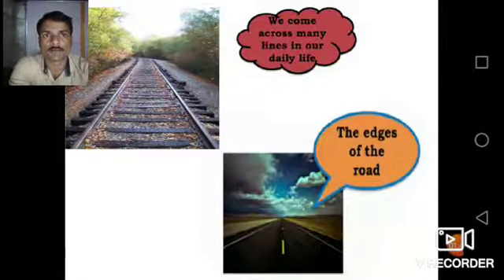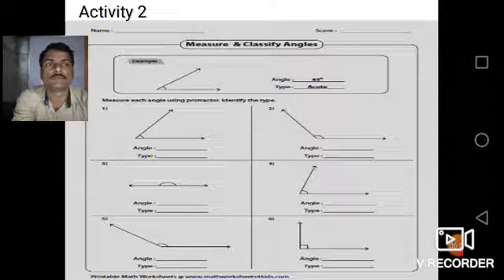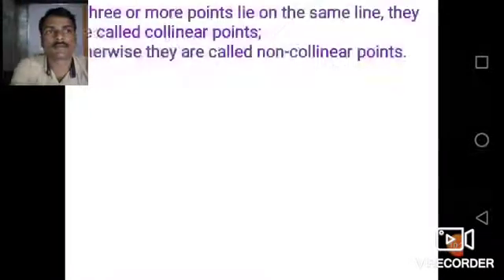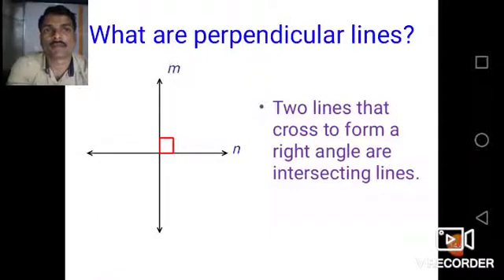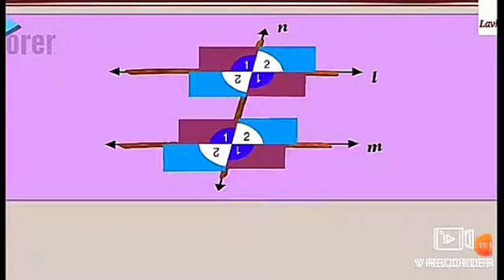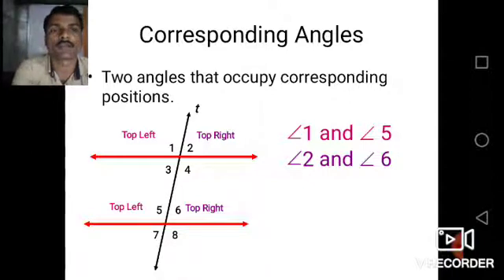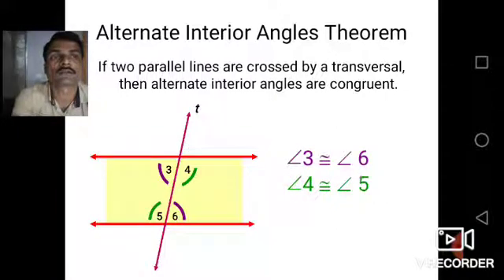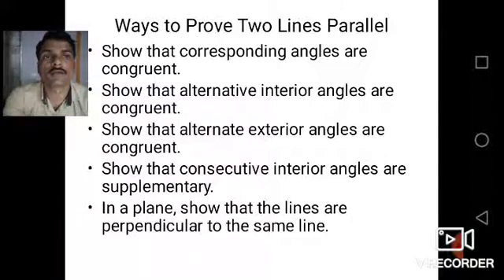MTE178 SAMBHAJI LAVHATE (Lines and angles ) | Kolhapur